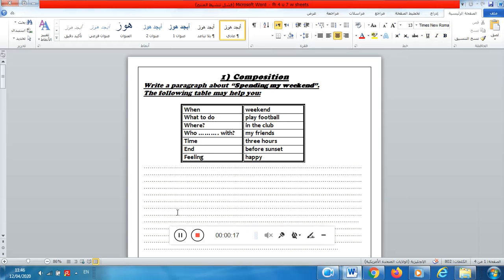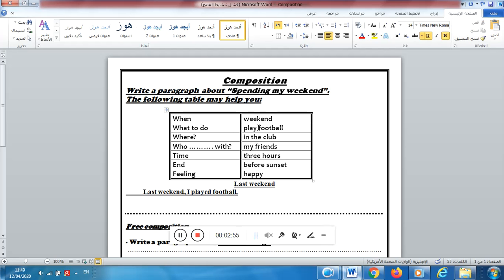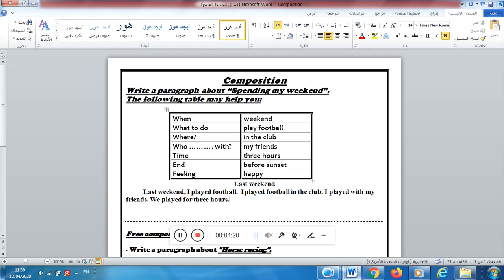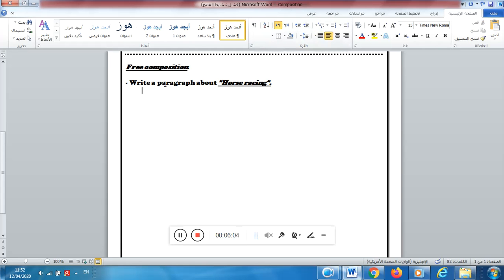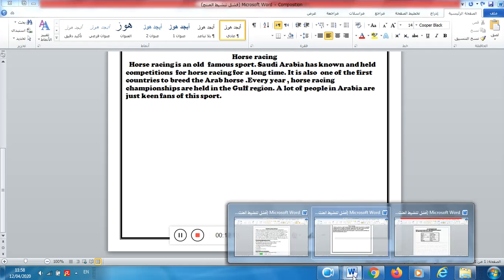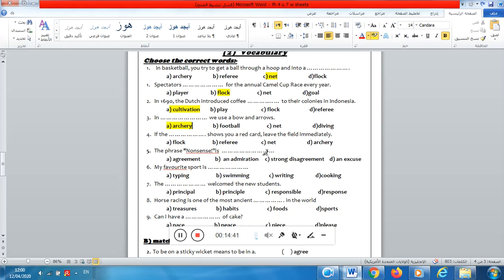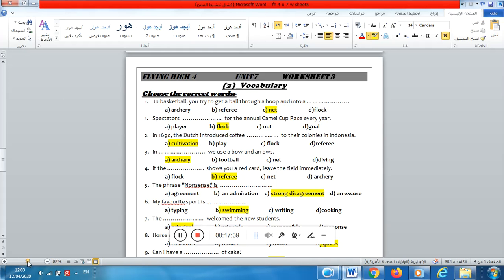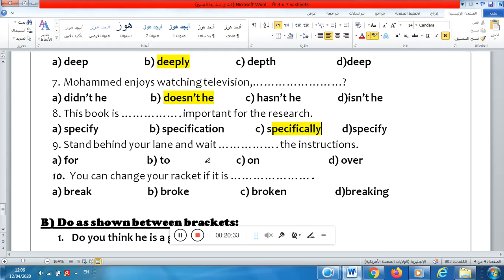fh4 unit 7 worksheets